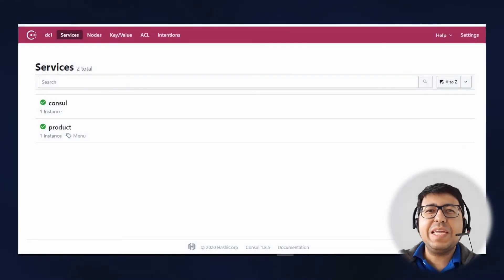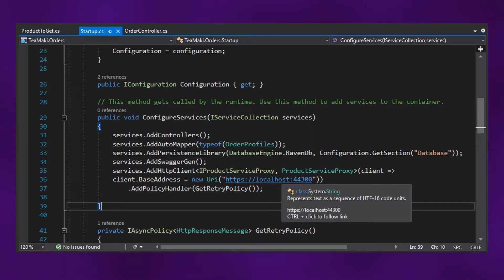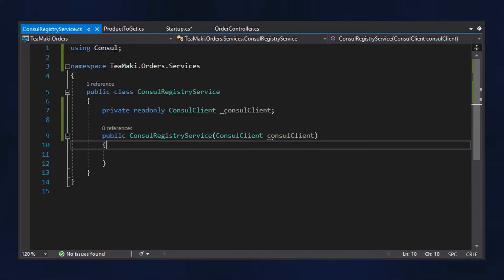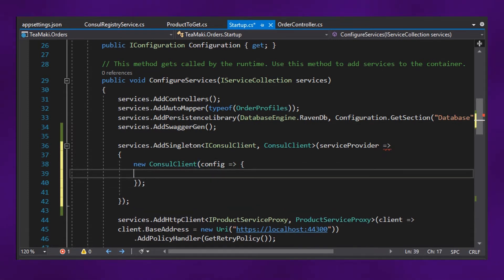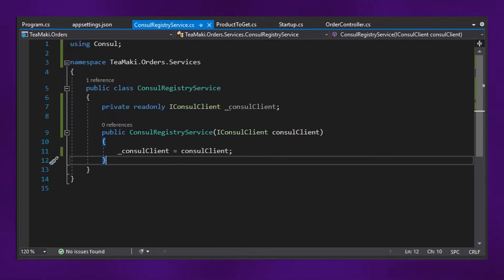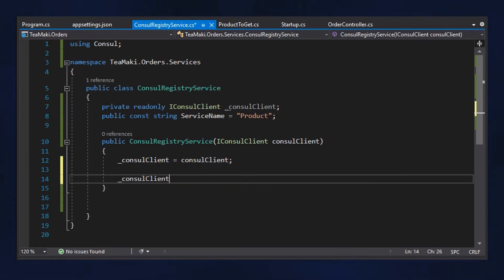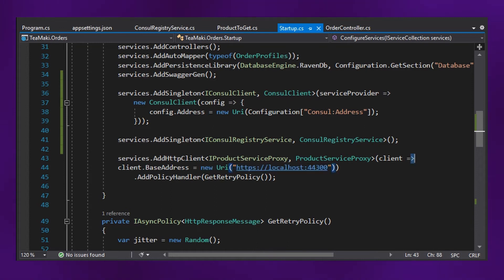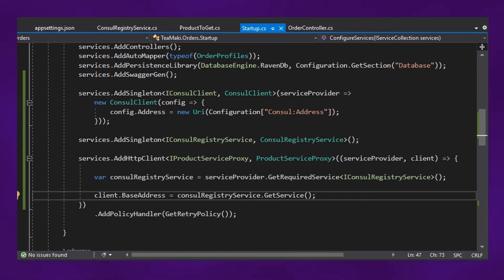Consuming Healthy .NET Core Service Instances from Hashicorp Consul 🧭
📕 How to consume healthy instances registered in the Service Discovery?

In the previous video I show how to register services in Hashicorp Consul.

In this video I show how to make sure to only access instances that are healthy and online anytime you need to consume these services.

00:00 - Introduction
00:37 - Implementing ConsulRegistryService
06:55 - Consuming from Consul in the ProductServiceProxy
09:07 - Testing the Solution

📑 Resources:
Icon8: